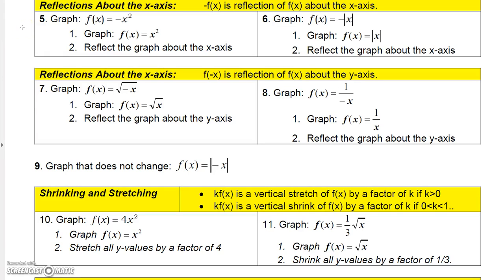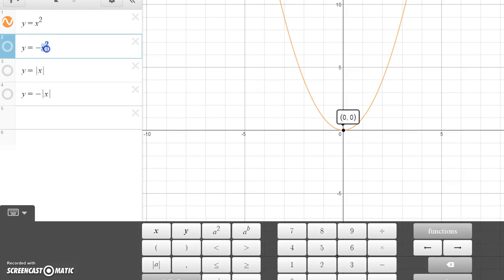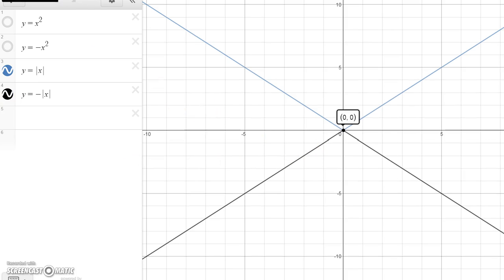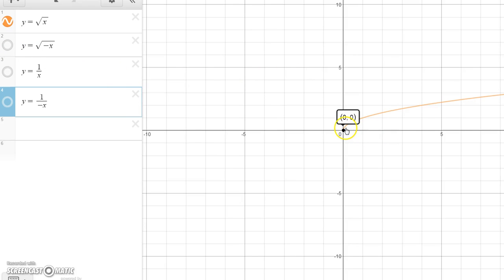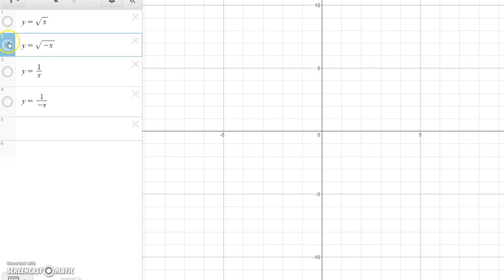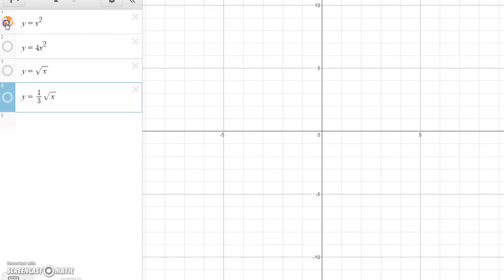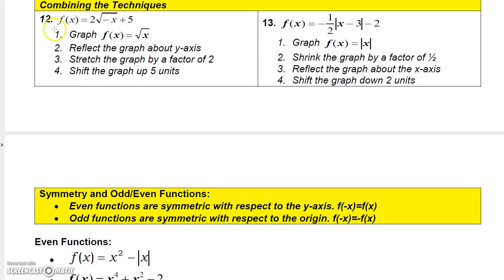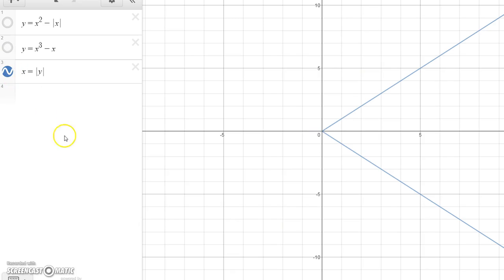CollegeAlgebra 2 -3 -2 Graphing Techniques Part 2 Reflections and Stretching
Some topics double as Finite Math and College Algebra videos.
College Algebra and Finite Math Video::Using Reflections,Stretching and Shrinking to graph functions.